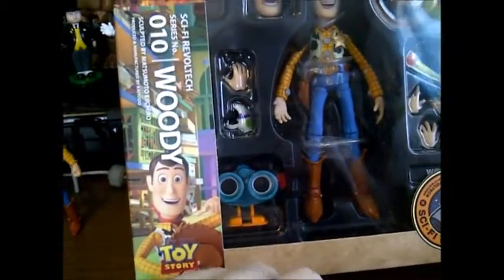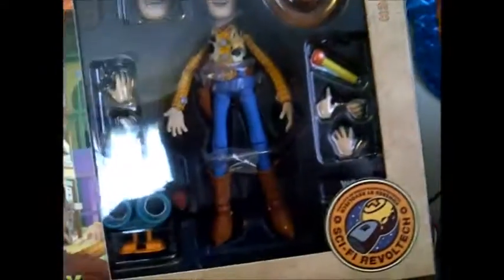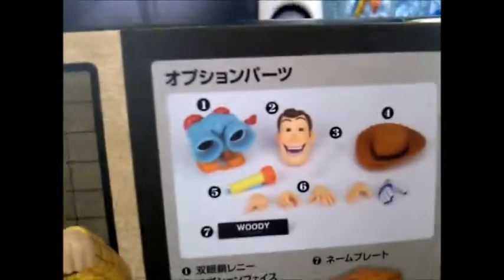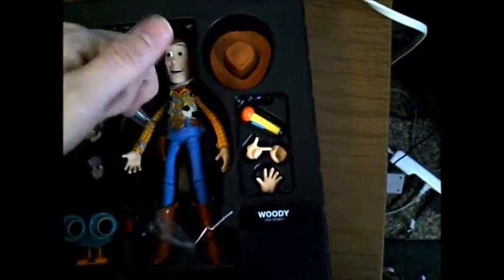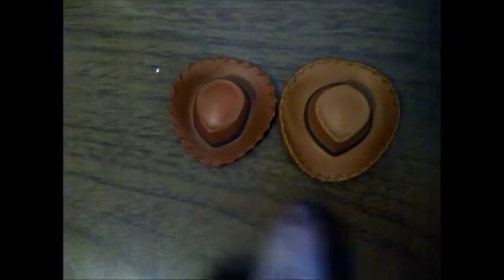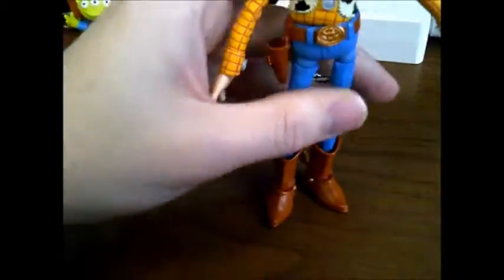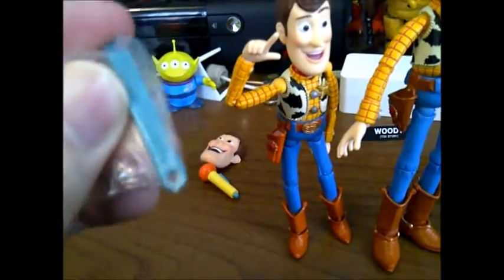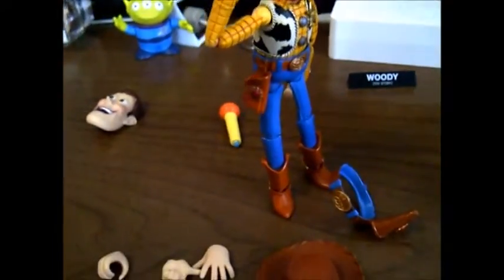Sci Fi Revoltech Woody Review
So i finally got the World famous Revoltech woody that everyone knows about. i hope ya have a wonderful day. More videos soon. :D